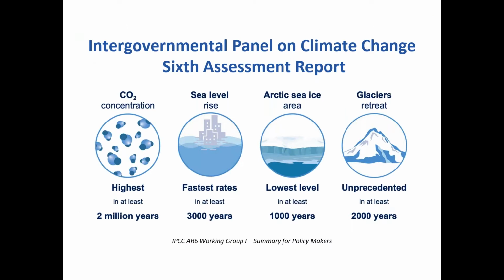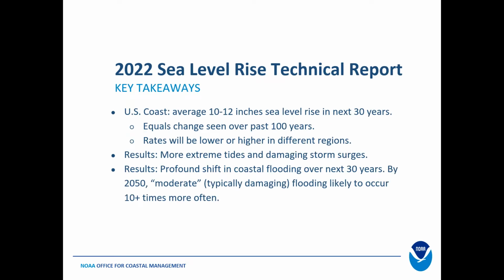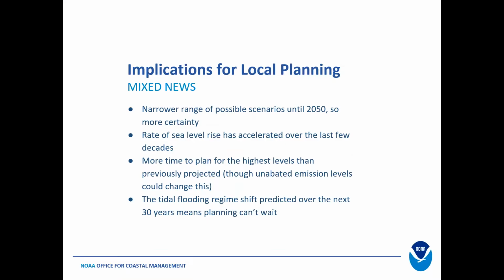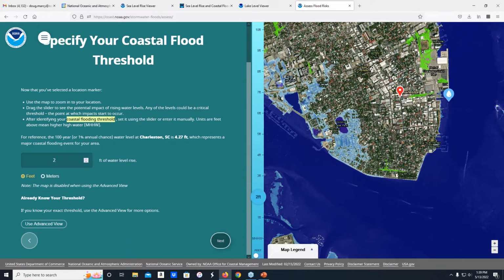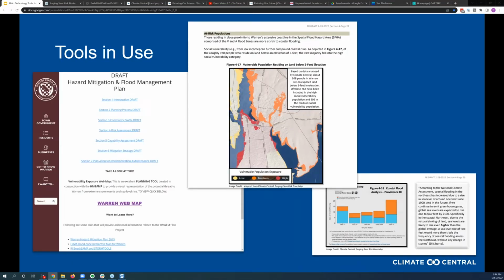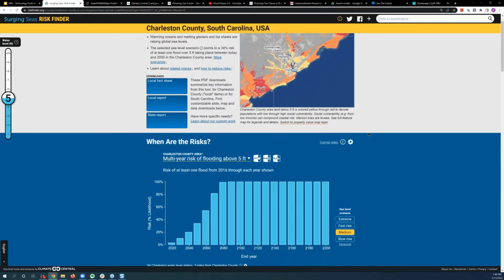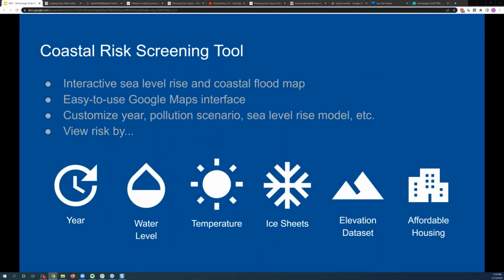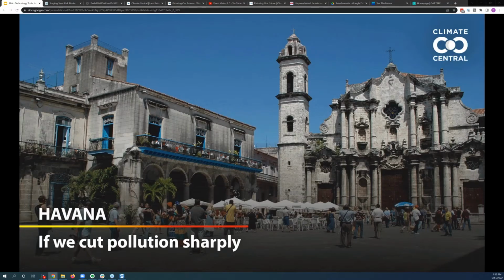Technology Tools for Sustainability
How can planners make use of technology tools to advance sustainability goals? This course will introduce planners to the basics of sea level rise (SLR) science and impacts of stormwater on communities, including local and global differences. It will then introduce two key digital tools - the NOAA Digital Coast and Climate Central digital tools - to aid local and regional planning for these conditions and share examples of their use, perform a live demo of the tools, and a provide a comprehensive matrix of additional tools available. Jim Schwab FAICP, Schwab Consulting will moderate this session. Doug Marcy, Coastal Hazards Specialist with NOAA Digital Coast and Dan Rizza, Manager, Program on Sea Level Rise with Climate Central, will be this session’s panelist

Guest Host: Sustainable Communities Division

CM | 1.5
SR | 1.0